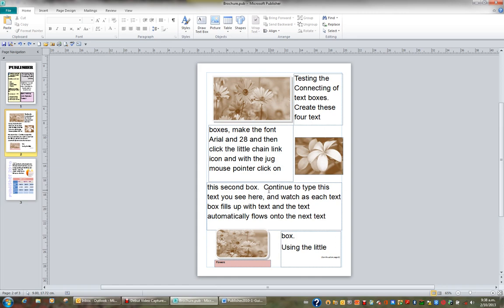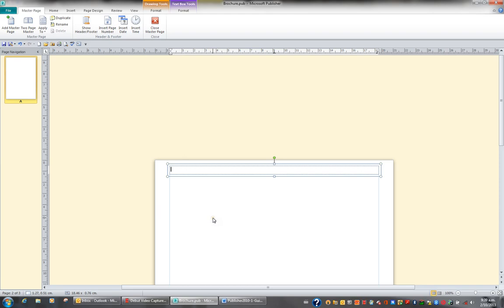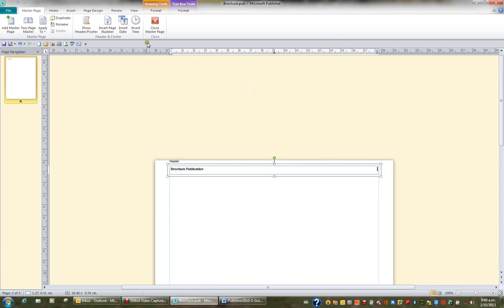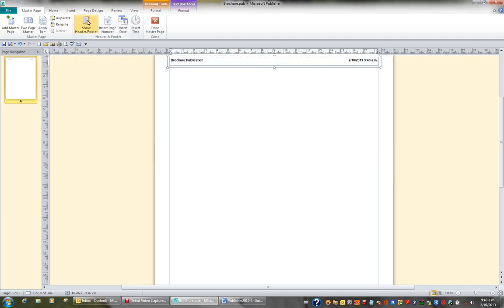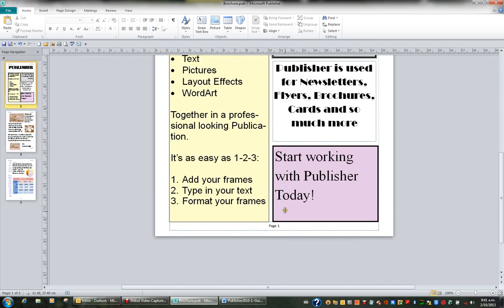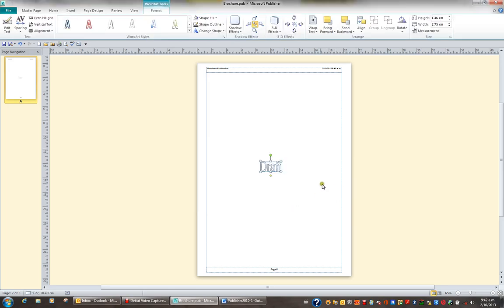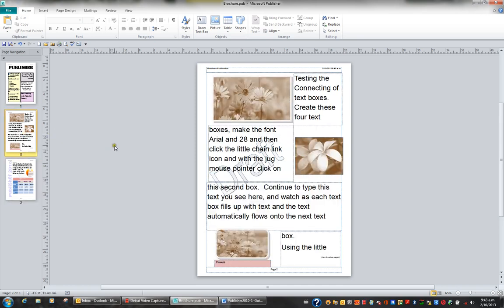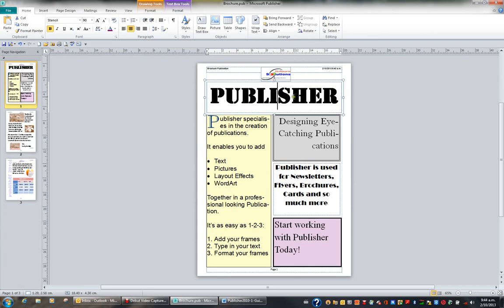Microsoft Publisher 2010 Level Three Video 16 Master